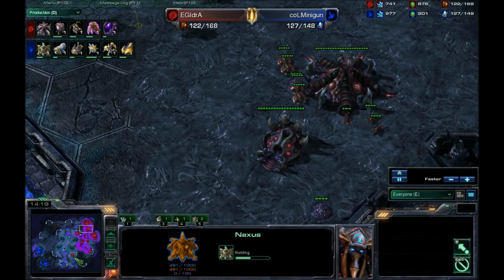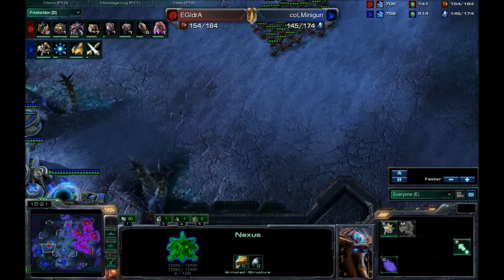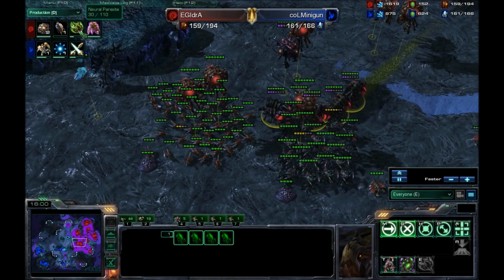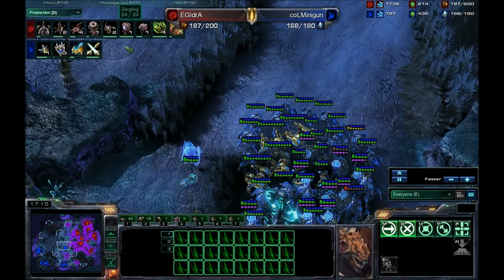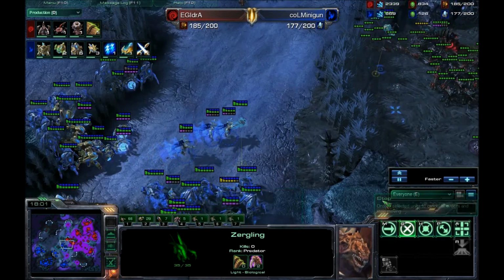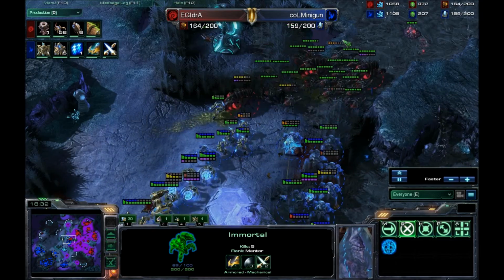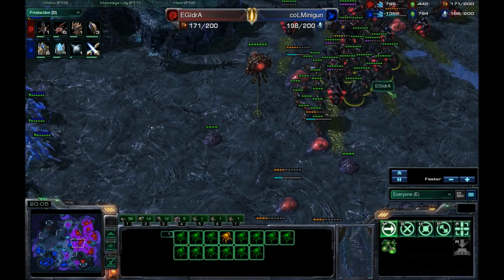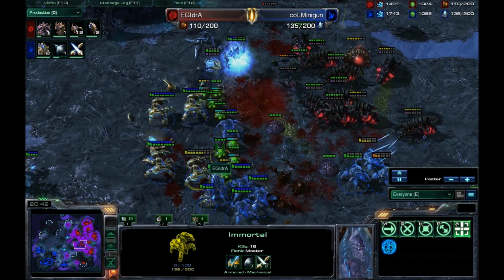EGIdra vs. colMinigun pt2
Part 2 of EGIdra vs. colMinigun